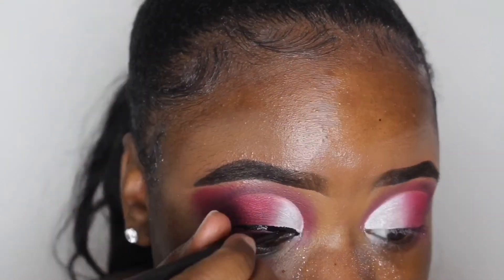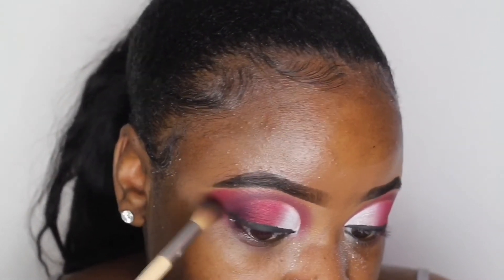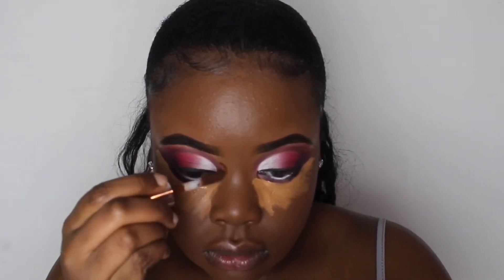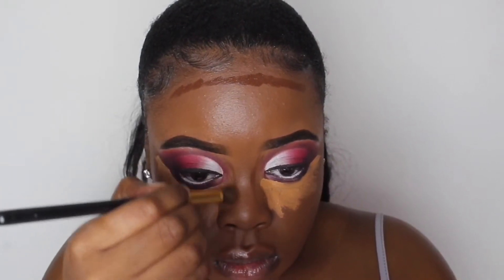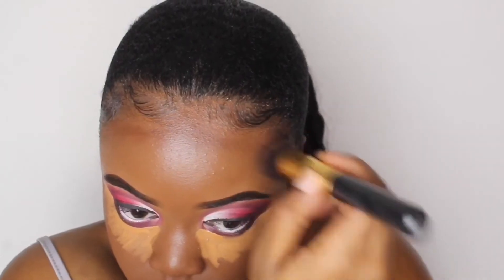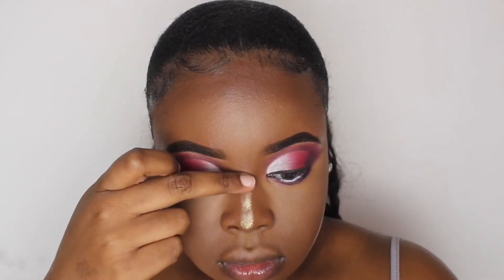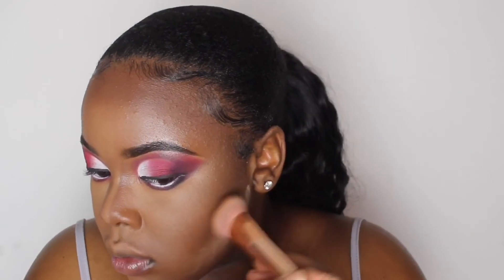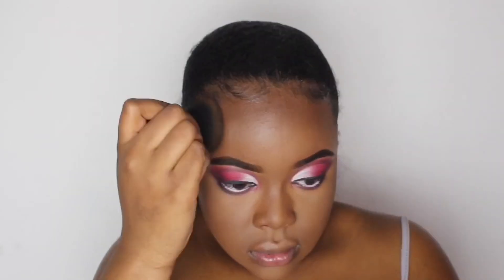AFFORDABLE Valentine’s Day Makeup Tutorial | Pink Ombré Cut Crease | Jada Kimberley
Products used:
EYES

Revolution Pro Regeneration Mischief Matte Palette (in order)
- Fearless
- Underdog
- Ricochet
- Haunted
- Cursed

(Reverse last four colours on the lid)

- Saint (white)

* I tried to write this in the most understandable way, hmu if you’re confused lol

P.S liquid eyeliner

FACE
Makeup revolution conceal and define foundation (F15)
MUA eyebrow pencil
Sleek powder contour kit in DARK
P.S mascara
Makeup revolution banana powder
MUA banana powder
Sleek Cleopatra's kiss palette
LA Girl pro concealer (Fawn)
Makeup revolution conceal and perfect concealer (C18)
Elf matte magic setting spray
L’Oréal true match power (10.W/10.D)

LIPS

Sleek brown lip liner
P.S liquid lipstick (09 | Karla)

 ~FAQ~

- Camera: Canon 700D
- Editing software: imovie
- City: London
- Hair type: Afro Caribbean, Curl pattern 4C
- Age: 18
- Lighting: Natural light / Soft box lights

If you're reading this then comment: I see you boo 👀😌